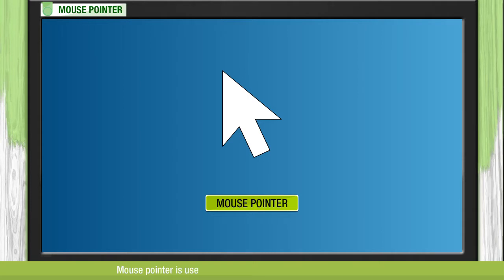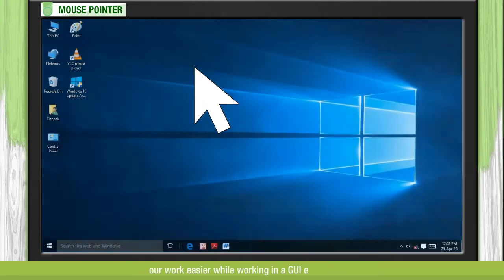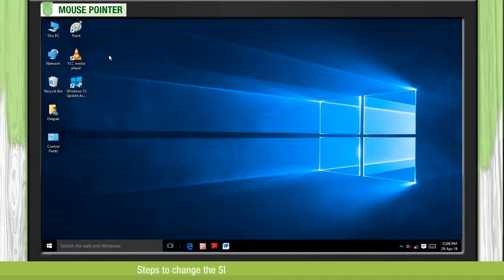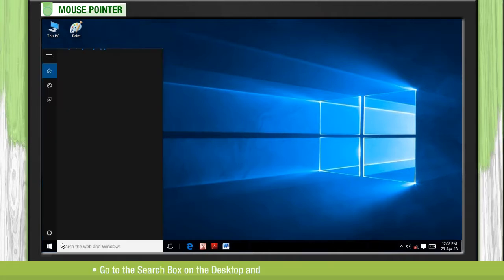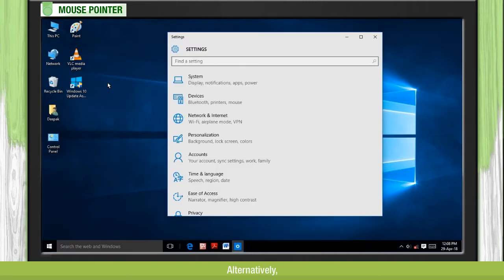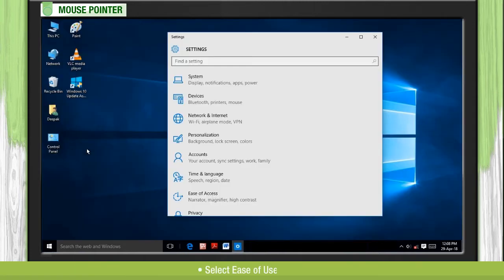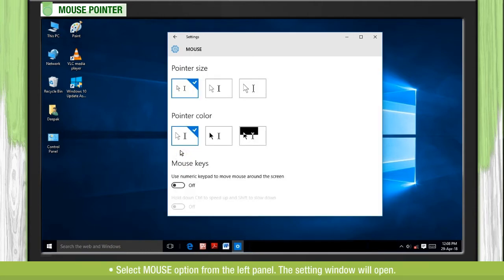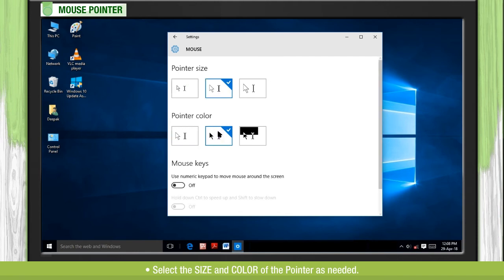What is a Mouse Pointer | Cursor | Class-3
"This video talks about a mouse pointer which is essential for operating a computer.  It shows how to change the size and color of a mouse pointer. This video is suitable for Class 3.Contents:
1. Features of a Mouse Pointer.
 2. How to change the size of a mouse pointer
 3.  How to change the color of a mouse pointer